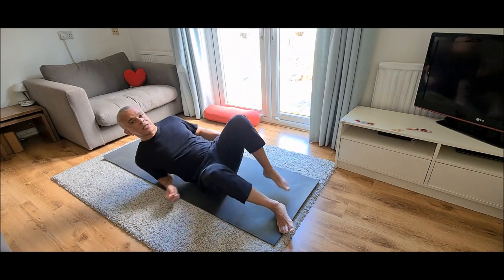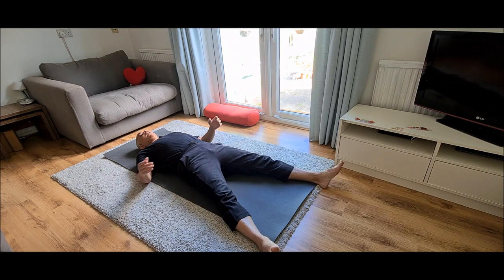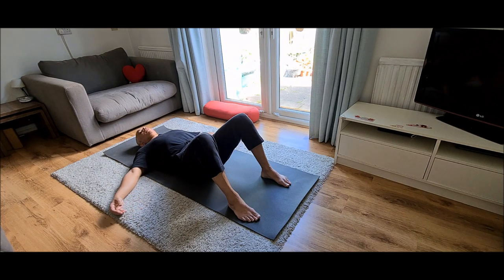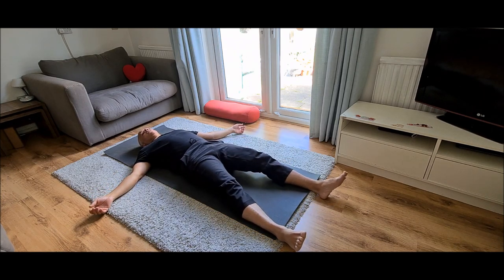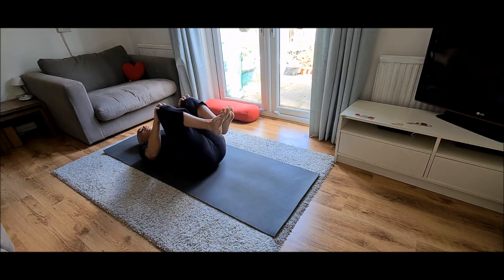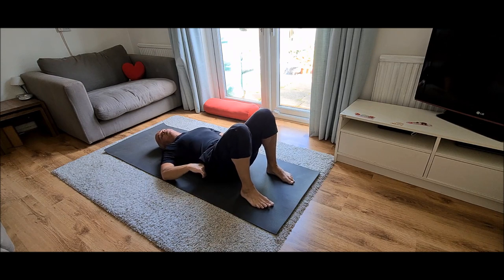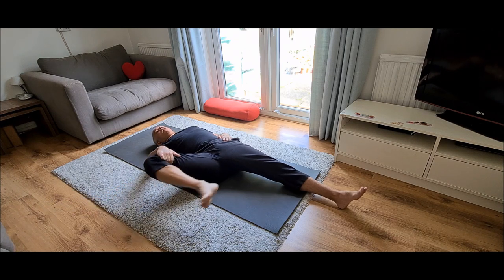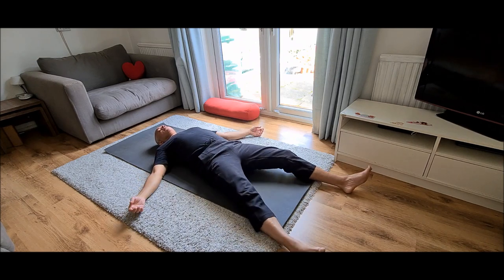Yoga for Mental Health | 30 Minute Supine Practice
It's mental health awareness week 2020 and the focus this year is on kindness.
Ahimsa (non violence) is one of the first precepts of yoga.

Yoga is excellent for working with mental health issues and there are many peer reviewed clinical trials which confirm that.
I teach yoga for mental health at Mind in Haringey, Rethink Harrow, I am a yoga therapist at two of the worlds leading luxury drug rehabs and at London's triyoga (yoga for stress) and this is the kind of practice I give to my clients/students.
In this practice we're using movement linked with the breath to affect the autonomic nervous system which can immediately change how we feel.
Focus on the inhale if you're feeling depressed or need some energy, focus on the exhale if you're feeling anxious and if you feel you need to balance the nervous system try to make the inhale and exhale the same length. There shouldn't be any pain when you practice, don't worry if you can't do exactly what I'm showing you.  Just do your best to your own ability and make any changes you need to make this practice enjoyable for you.